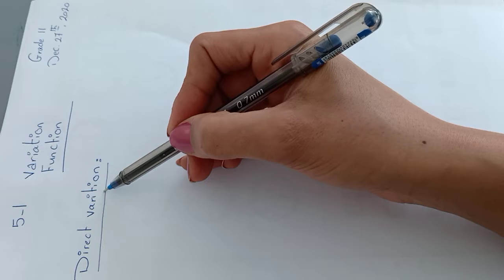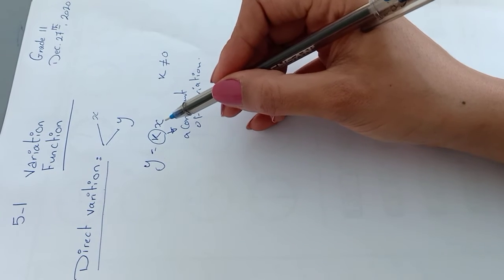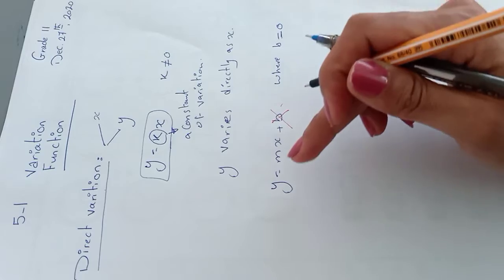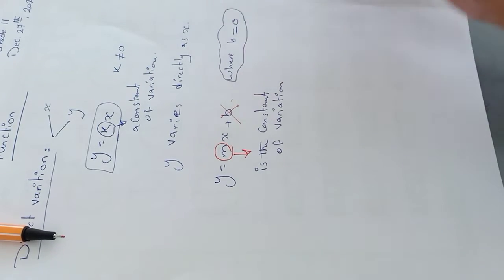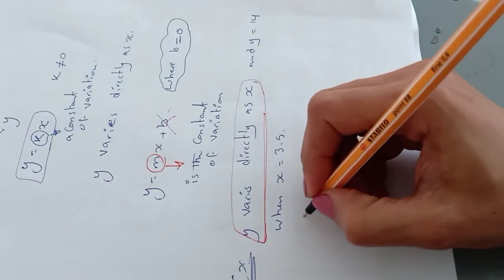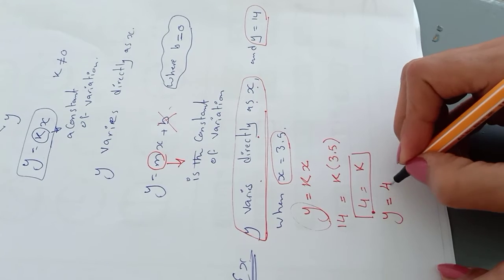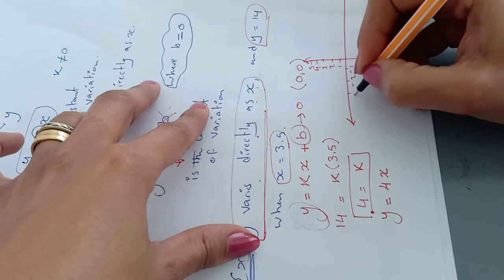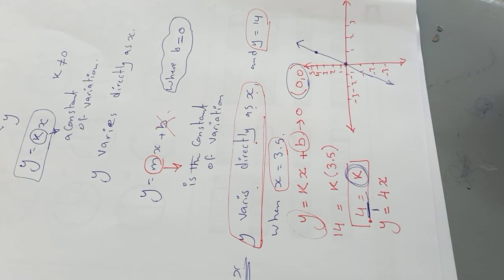Grade 11 Math lesson 5.1 part 1